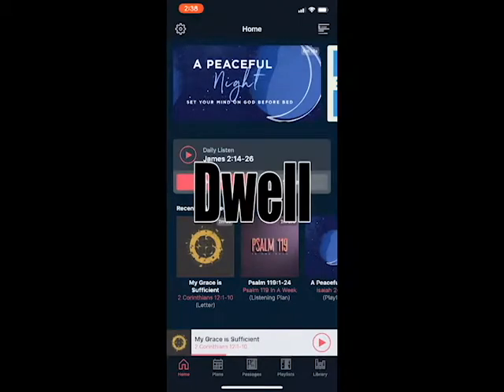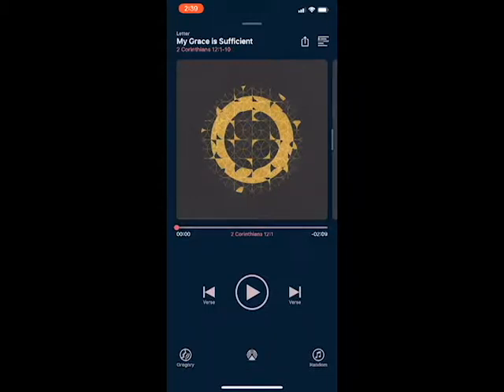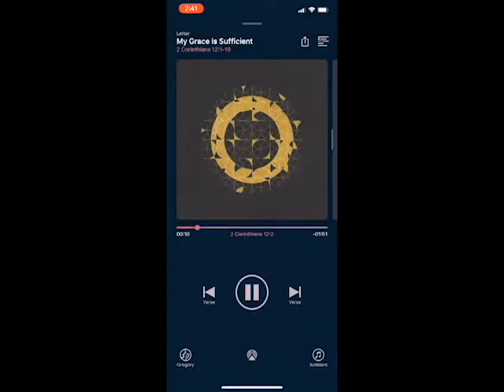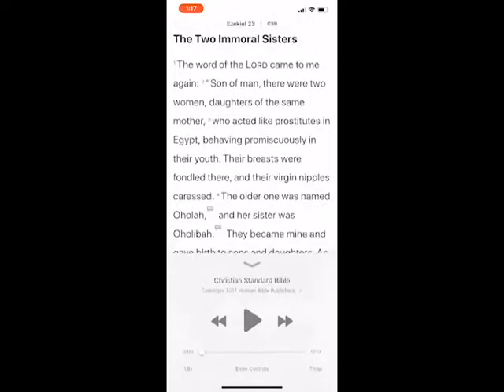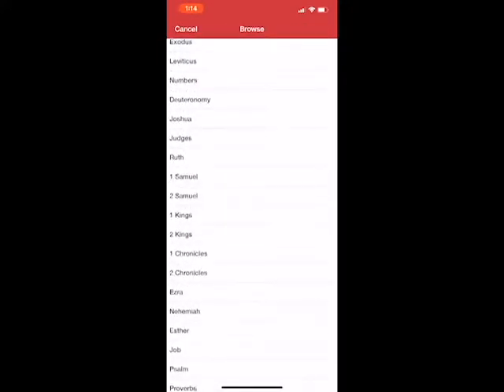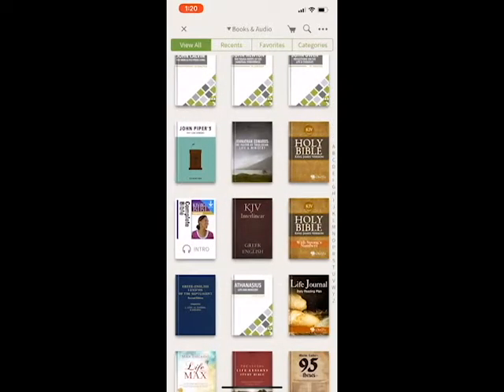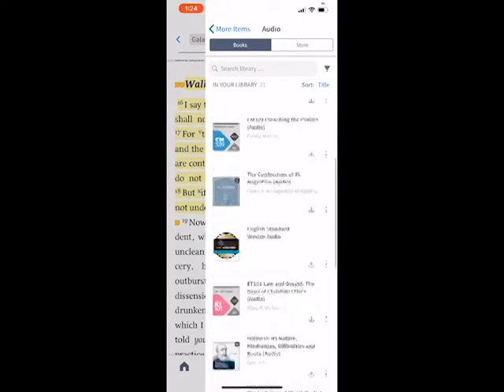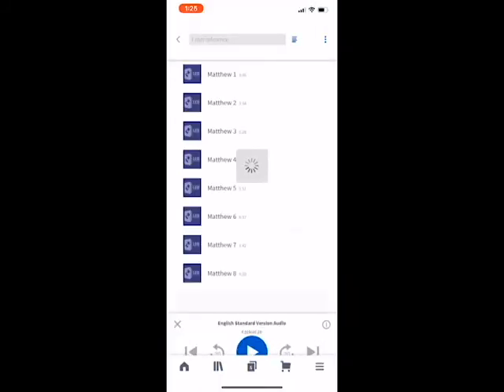5 Audio Bible Listening Options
The Bible tells us to meditate on its scripture both day and night. Most of us take that as reading the Bible, but also consider the great audio Bible listening options available today. We've got a breakdown of the best Bible apps that play the audio of the Bible so you can listen to Scripture on your smartphone or tablet.